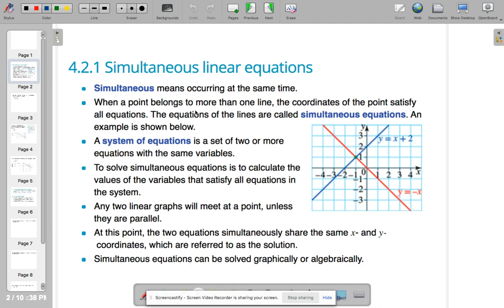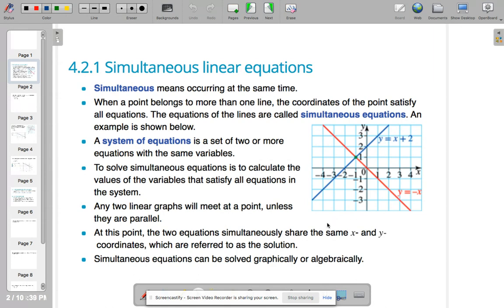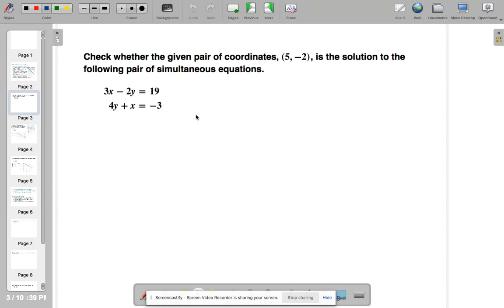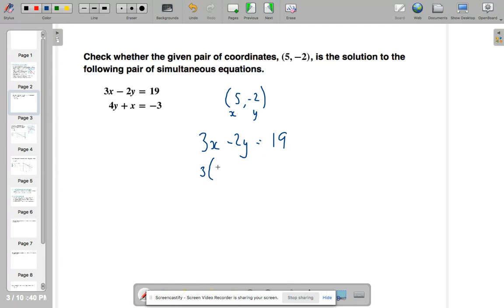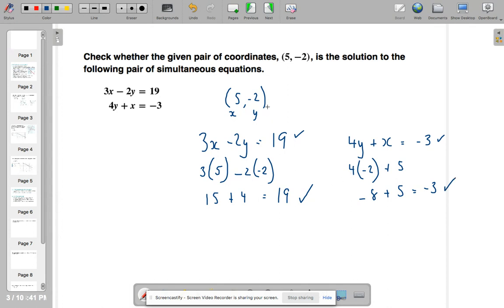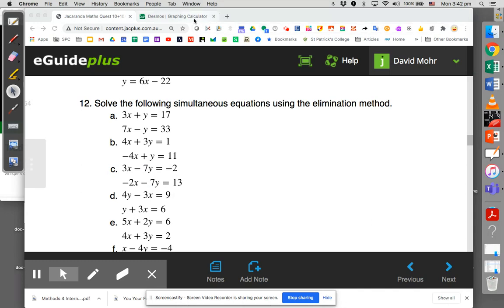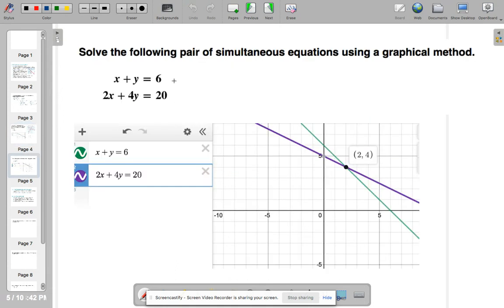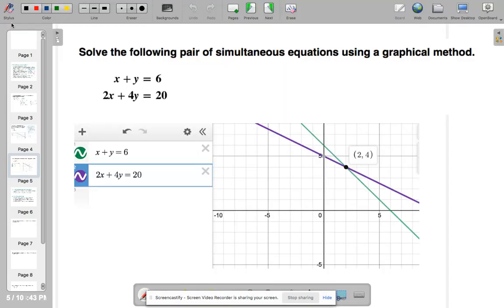Simultaneous Equations - Graphical Method